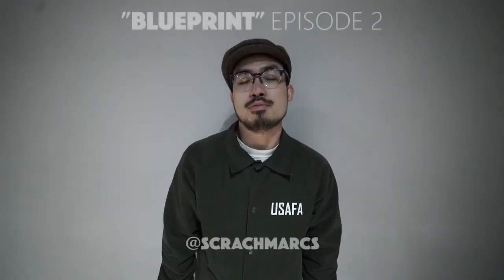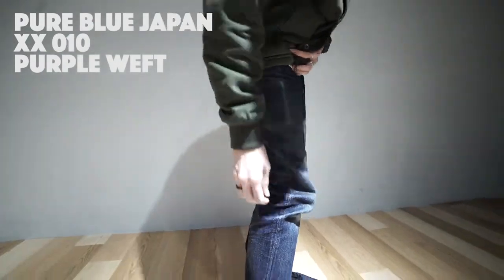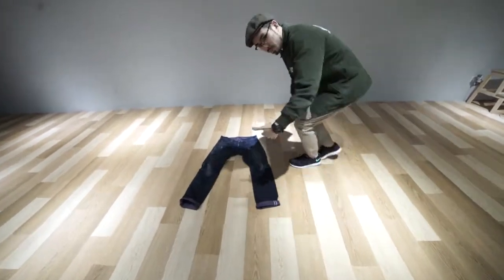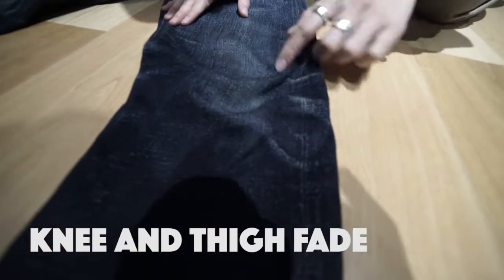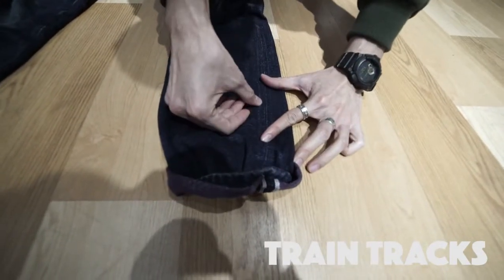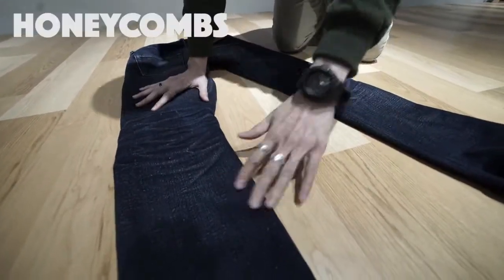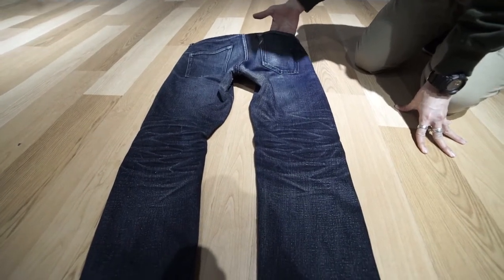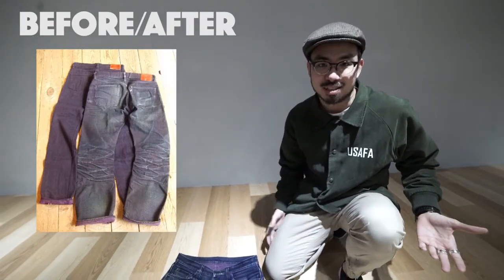Denim Fade Zones/Areas Pt.1 - BluePrint EP 2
I've always been a huge fan of denim and my Pure Blue Japan XX 010 Purple Face is one of my most worn in denim. I've been wearing it for around 1.5 years and its now in rotation with many other pairs :P

The really nice thing about RAW denim is the ability for it to evolve into your lifestyle. The more you wear it, the more characteristics it develops. The fading patterns will start to come out and if you hold off washing for a long time, the fade contrast will be super high and create a really sick pair of jeans.

These fade patterns are far cooler than any pre-distressed jeans on the market. The creases also create a nice 3D effect to the fades.

Nowadays its easier to get your hands on a pair of raw denim so try em out and see for yourself!

Happy Fading!!!

TL:DR
-Buy jeans
-WEAR THEM EVERYDAY AND DO EVERYTHING
-Don't wash as long as possible
-Get fades

This is the pilot episode for BluePrint, a series that is dedicated to denim and shoes(Both Marzipan's addictions)!

Being a huge denim and sneaker fan, Marzipan will be sharing with you various facts, tips and pairings for all things denim and kicks.

We currently live in a time where you need to make a statement with your freshest pair of kicks; and the right pair of pants to highlight those shoes!
Denim is the perfect match as it is a classic american heritage and it ages so beautifully. The more you wear your denim, the more it evolves and becomes a part of you. It is more than just an article of clothing, it is a part of your story. There are so many styles of denim out there that it can definitely go well with any occasion.

Definitely staples in all wardrobes. Lets get started!